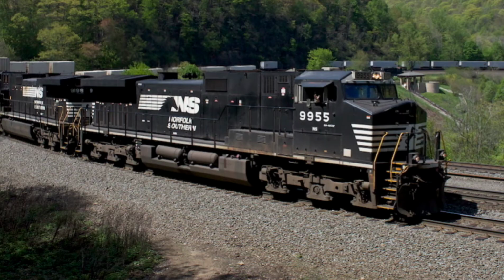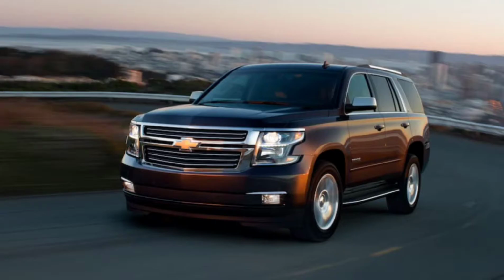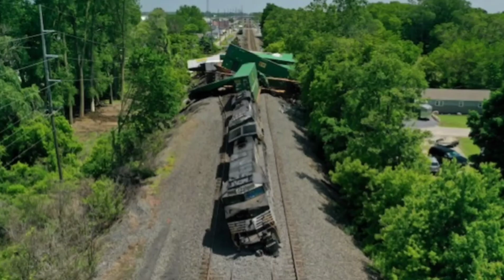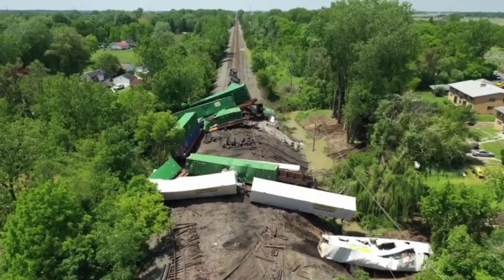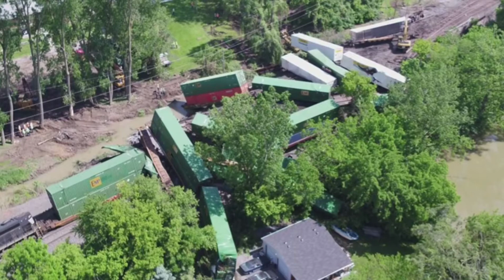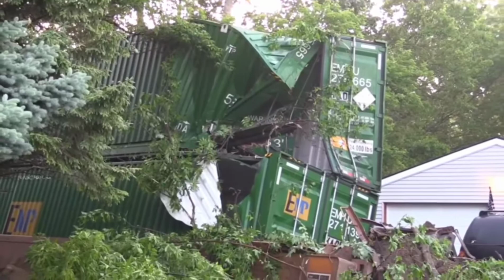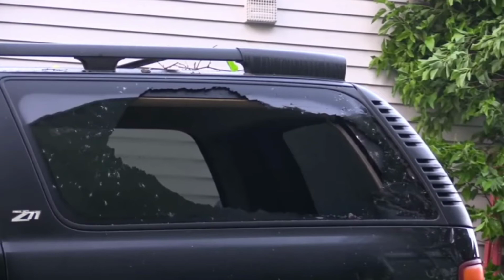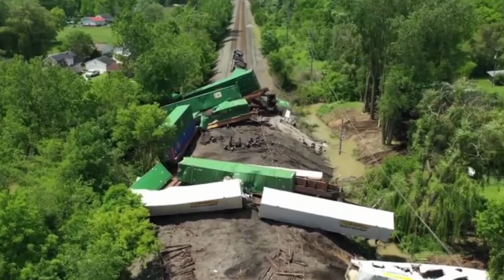Swanton Ohio Train Derailment | Breakdown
I remade this video because I missed a lot of key factors and it was cringe 😬lol, hope you guys enjoy 😀